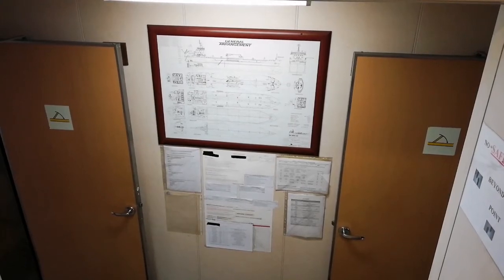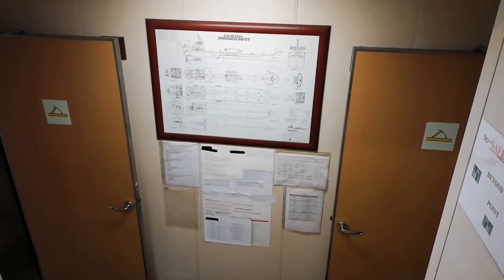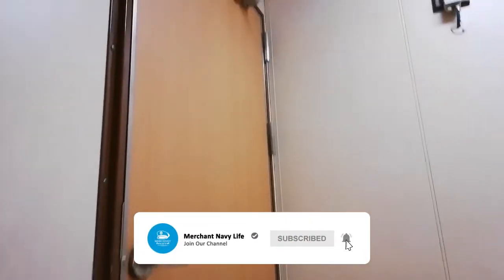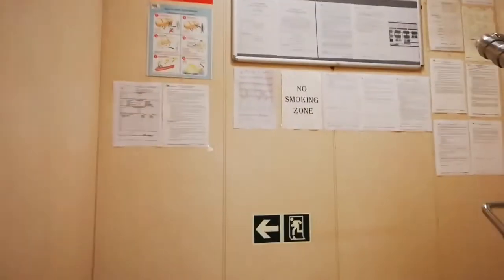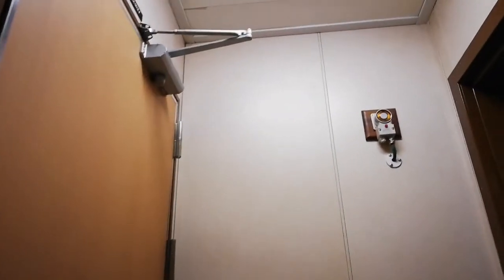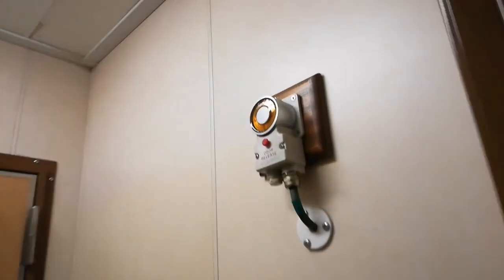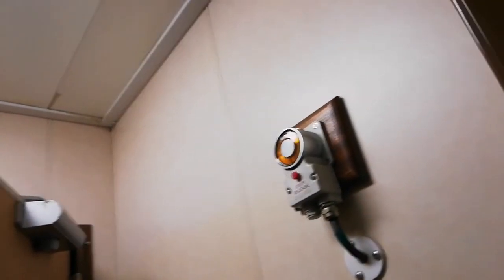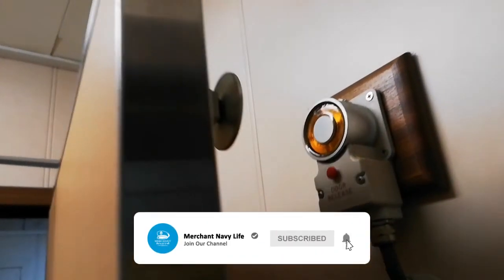Automatic Closing Fire Door | Testing and Working Principle | Door Release Mechanism | Merchant Navy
This video is about Automatic Closing Fire Door | Testing and Working Principle | Door Release Mechanism | Merchant Navy Life

In this video we are showing the testing of automatic closing fire door and its working principle.
Please note that i have used an intrinsically safe camera to shoot all videos in this channel and it belongs to my personal effects.

My Channel